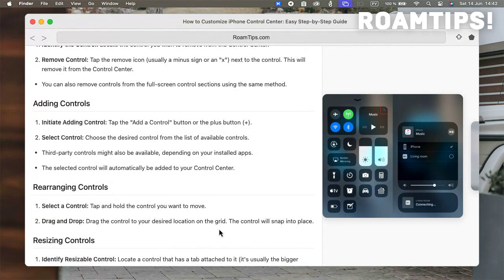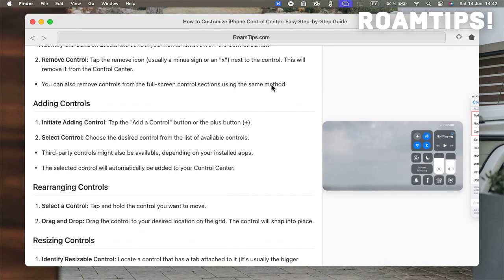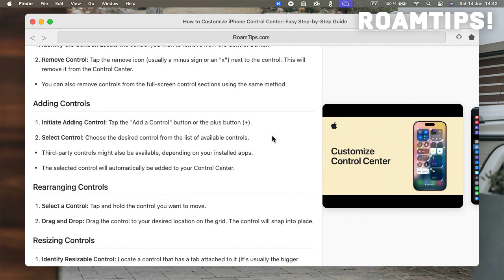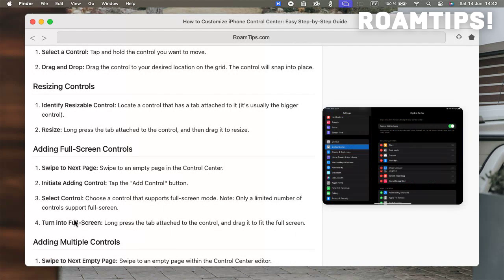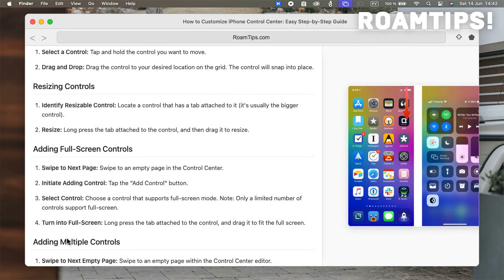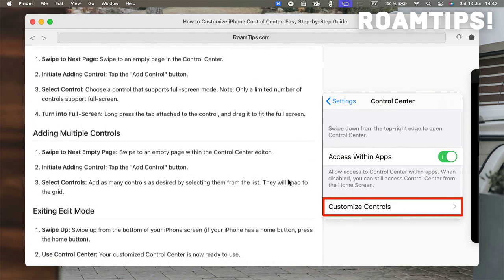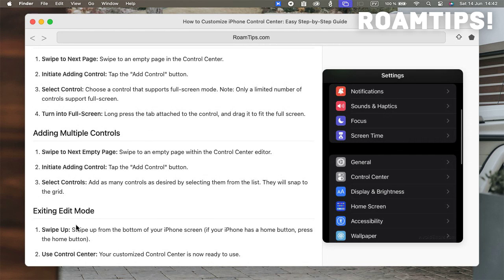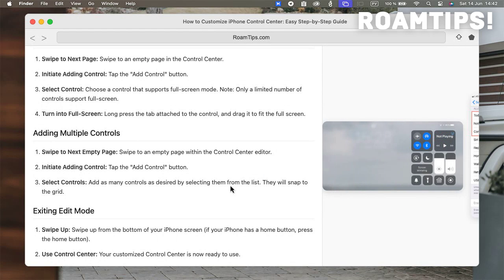How to Customize iPhone Control Center Easy Step by Step Guide